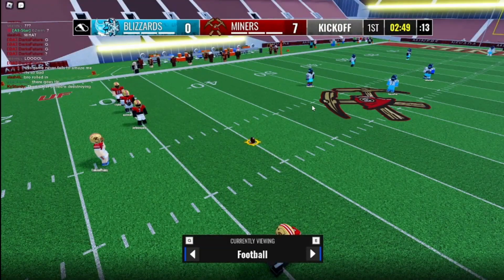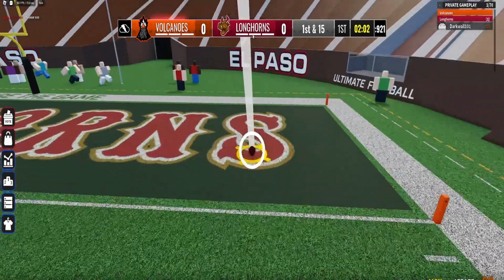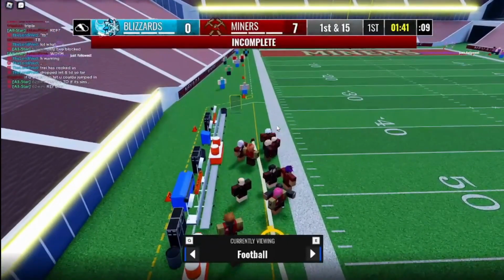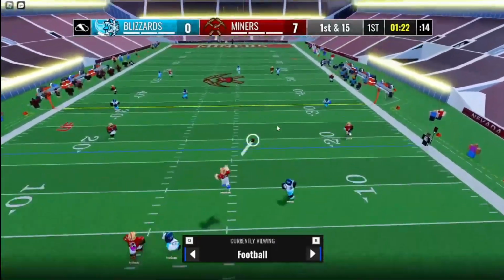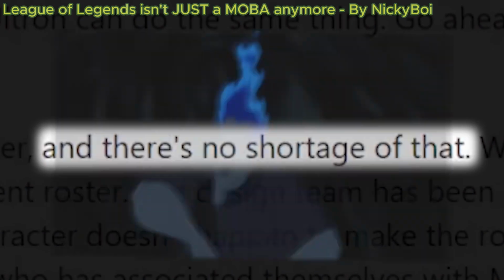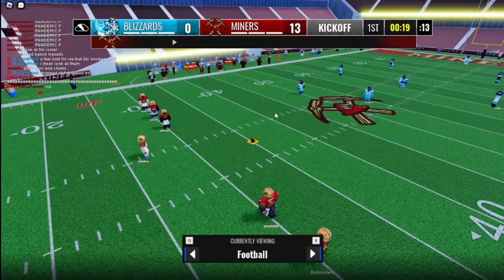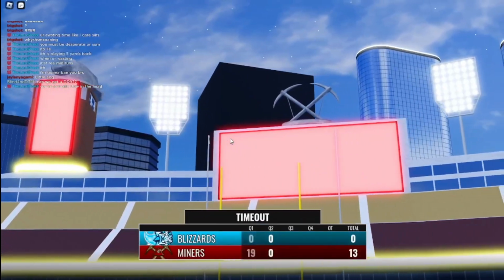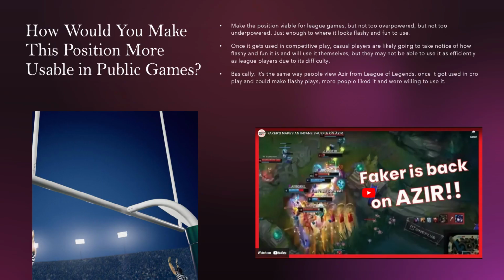Why No One Plays Running Back in Ultimate Football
Finally back!!! Today I am talking about Running Back and why nobody plays it in Ultimate Football. I will also be talking about how little the UF community knows about game balance so please watch all of it because I debunk all of what they say in the process.